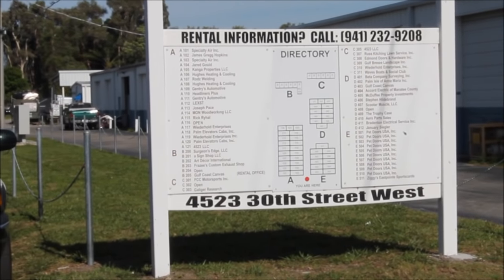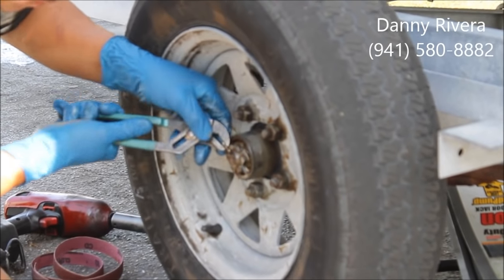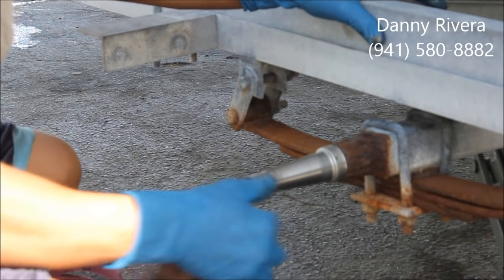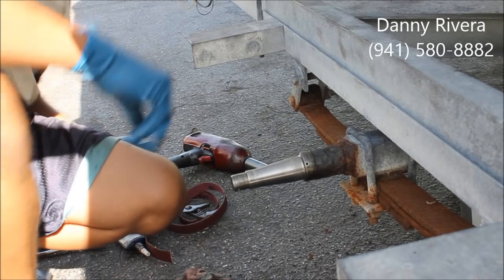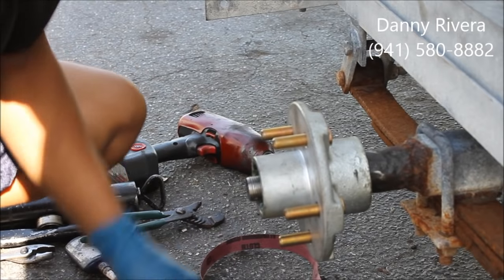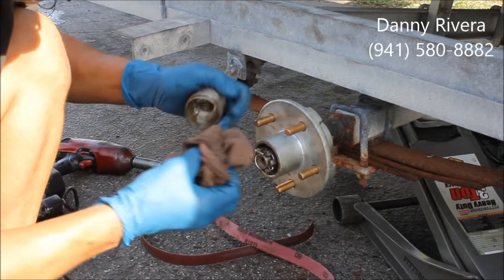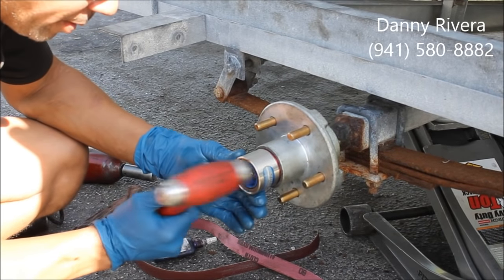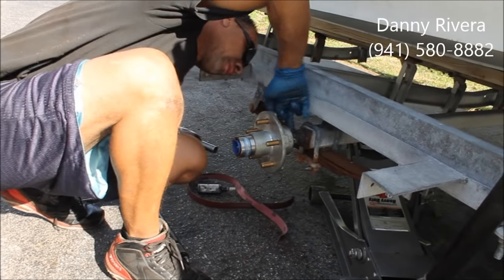How To Replace Wheel Hub on Boat Trailer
Danny Rivera at Jrodz Automotive (Bradenton, Fl.) does a phenomenal job when he replaces a rotten/rusted wheel hub from a boat trailer. He installs a pre-assembled wheel hub that already has all the bearings and seals installed on it. It is cheaper and more convenient.